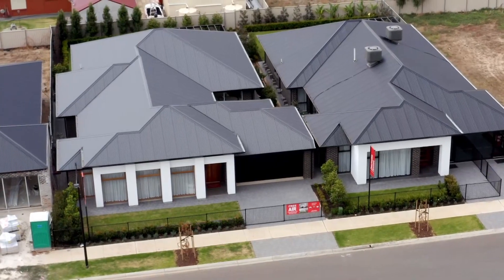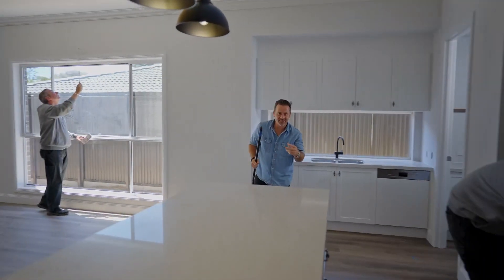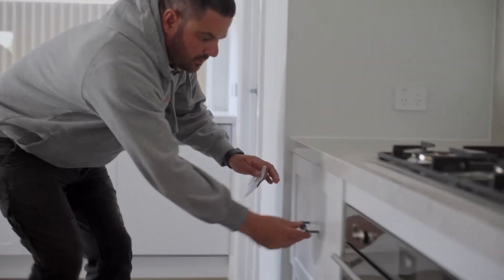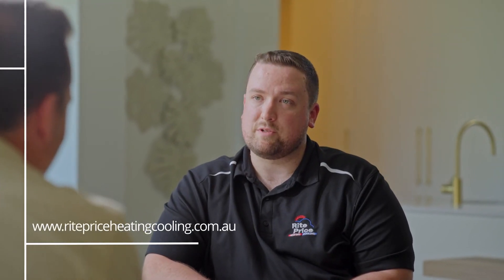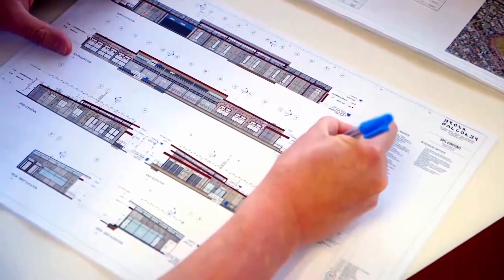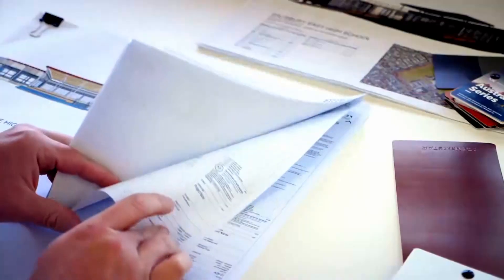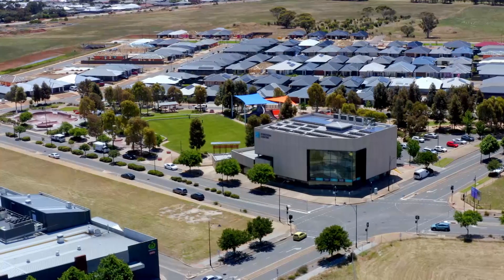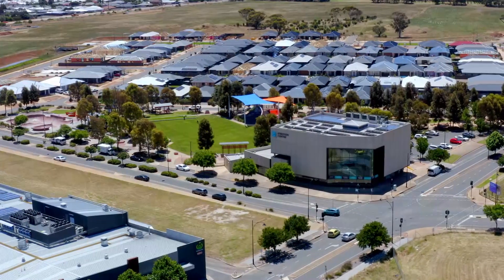Building Ideas - Season 1 (Episode 7)